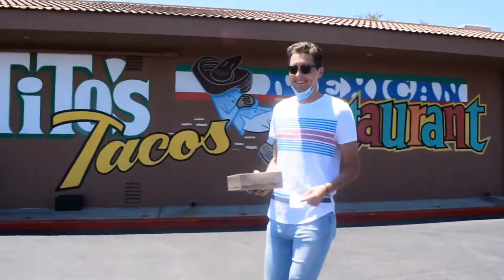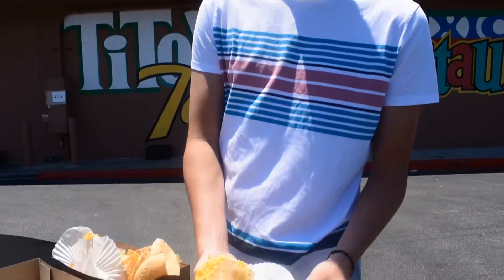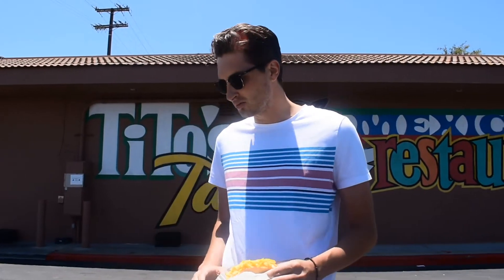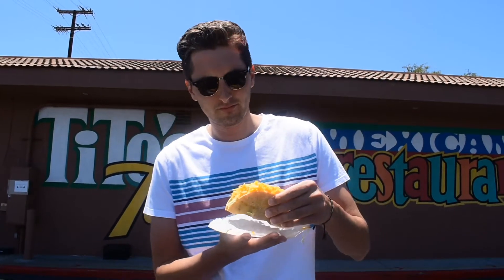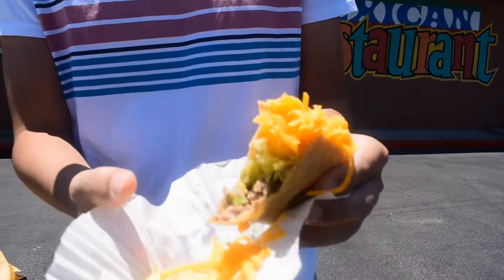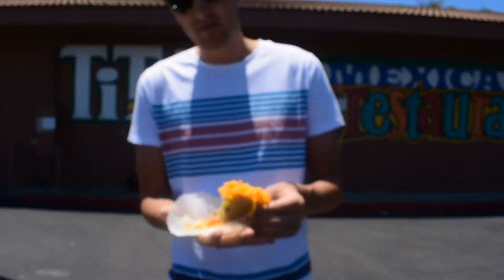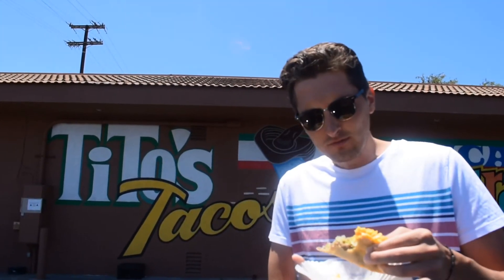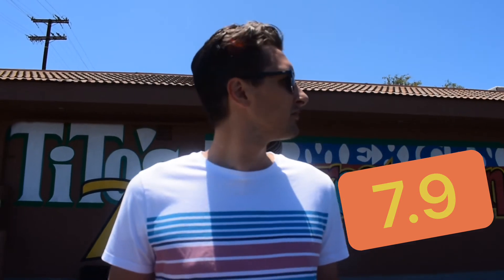Taco Review - Tito’s Tacos (Culver City, CA)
First hard shell review.

Down the Hatch!

Comment your favorite SoCal taco joints and you’ll see a score... eventually.